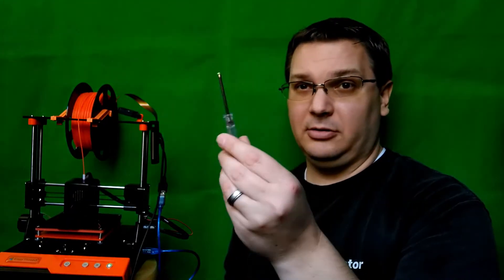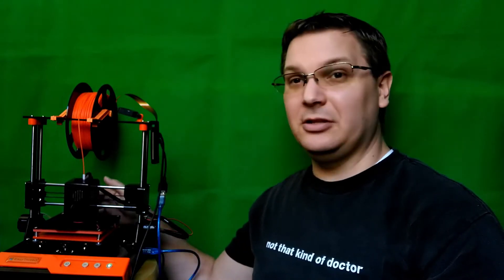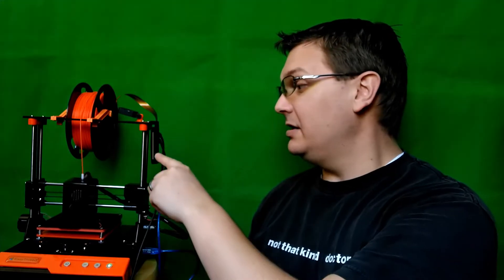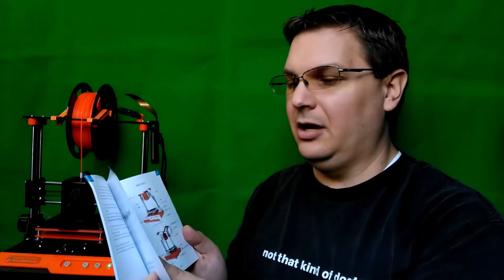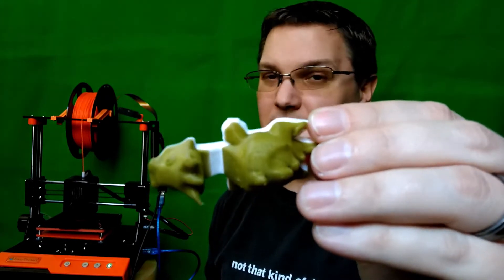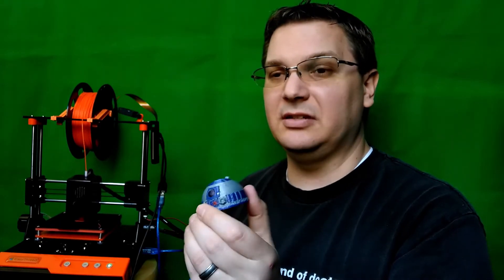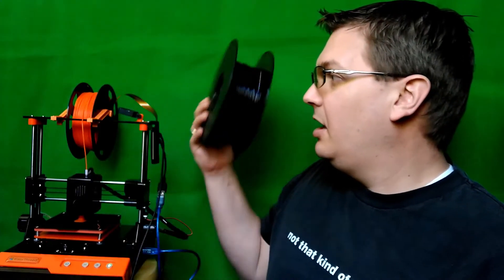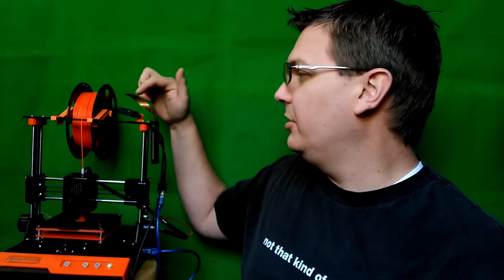Easy Threed K1 Mini 3D Printer Review - Amazingly Cheap with Excellent Prints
My review of the Easy Thread Mini 3D Printer Pro - the under $150 printer.
100mm x 100mm y 100mm z build volume. (4 inches cubed) Good enough for thousands of toys, parts, etc.

Magnetic build plate - not heated, but very functional and removable.

Pi camera with zero adapter

A raspberry pi 2/3/4 will also work.

I recommend Octopi 18.0 Copy the image to the microsd card, set up the wifi, and you're good to go.